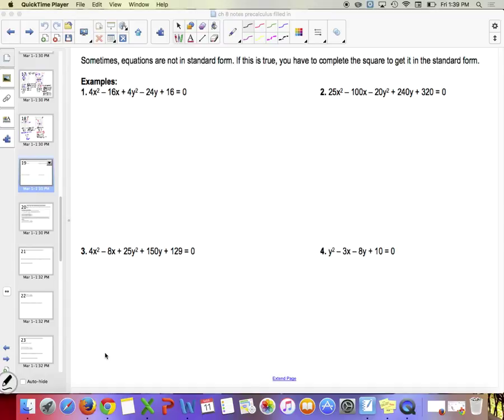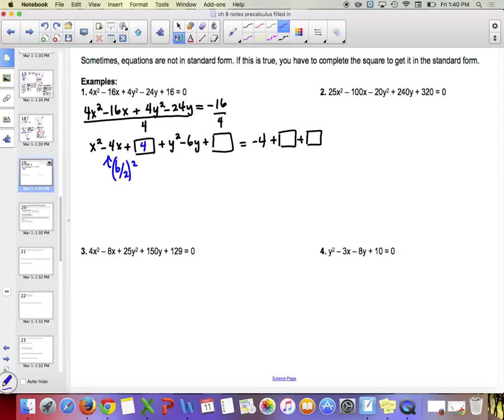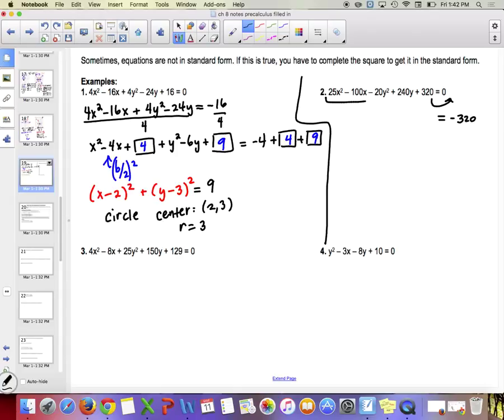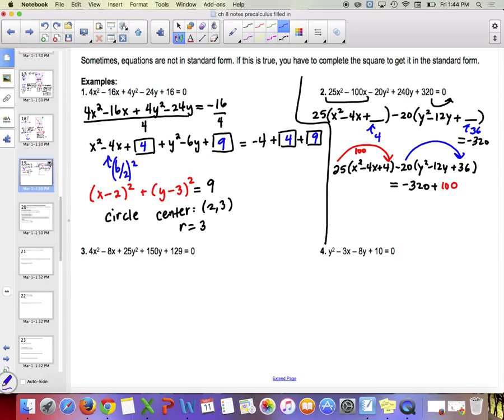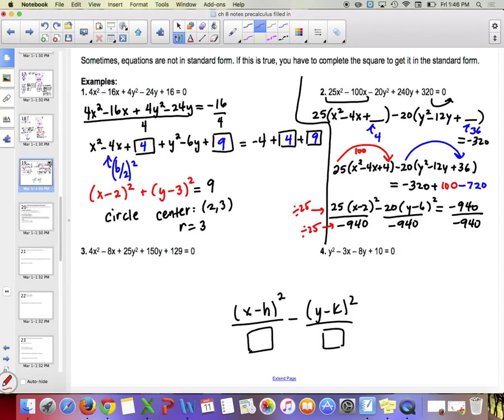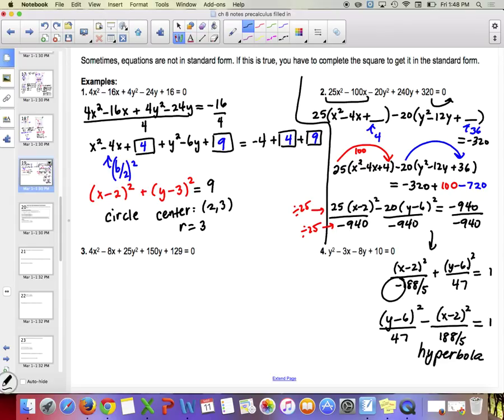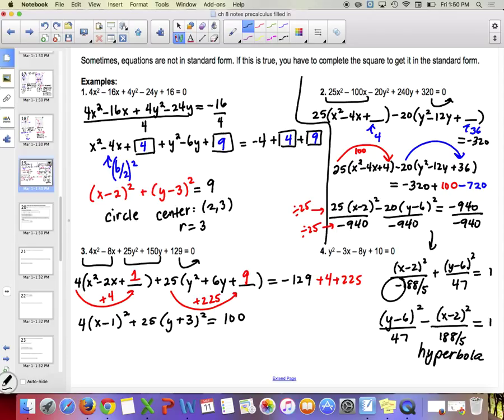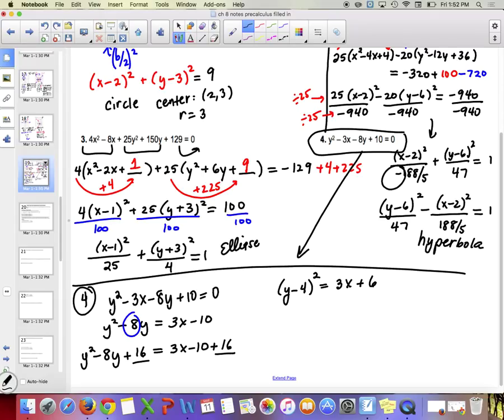Lesson 44 Precalculus Part 2: Review of Conic Sections in Rectangular Form